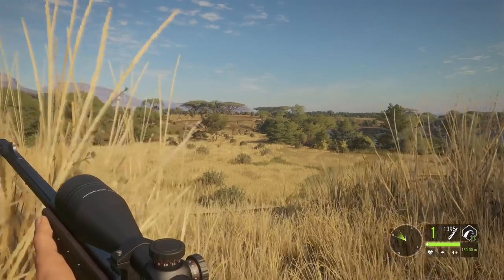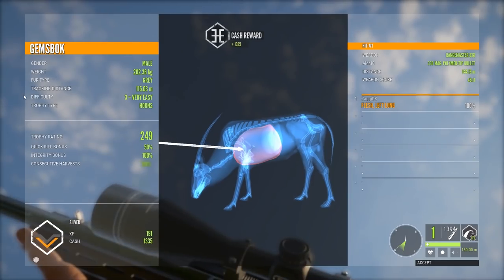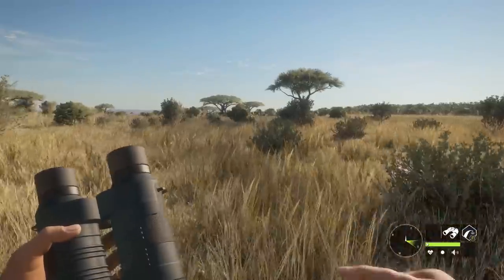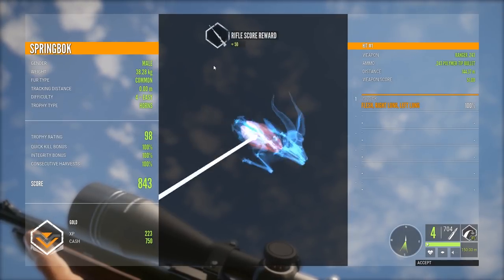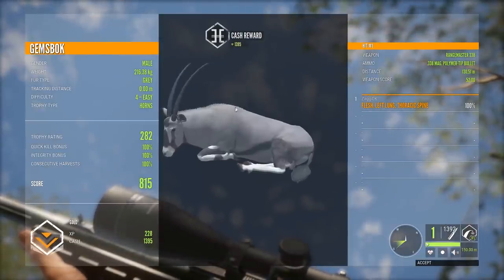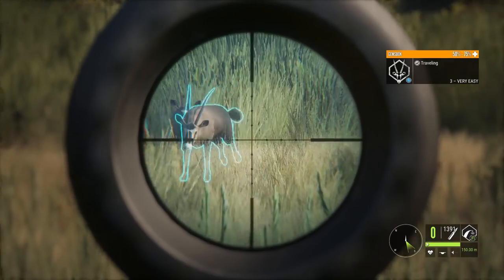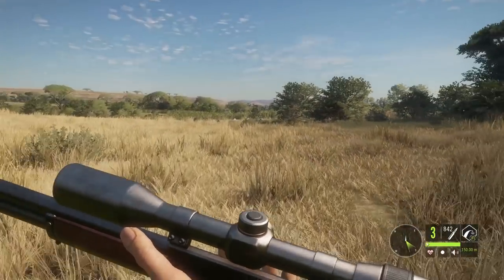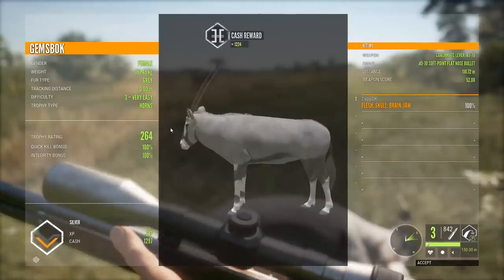Gemsbok Vurhonga Hunt TheHunter Call of the Wild